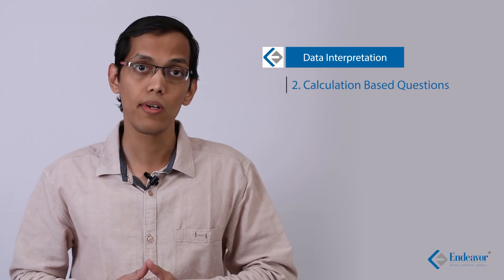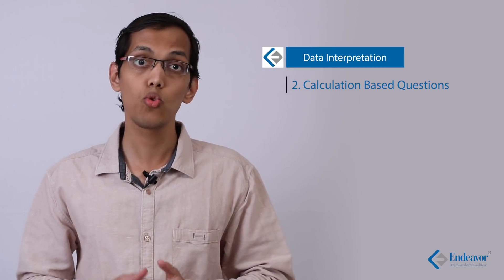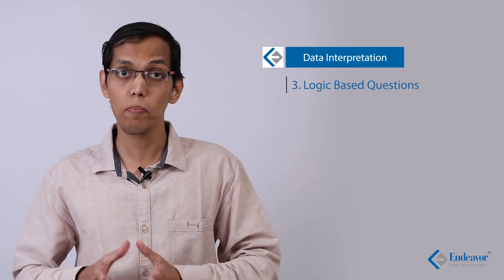1 Month to CAT - DI & AR-LR | CAT 2017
DI and AR-LR become a dedicated section from CAT 2015 and is expected to be the same this year. Forming a strategy for the section needs to be based largely on what we have seen last year as well as certain type of questions that have been incorporated in earlier CAT examinations.

In this video we cover preparation plan and strategy that one should adopt specifically for the DI & AR-LR section.